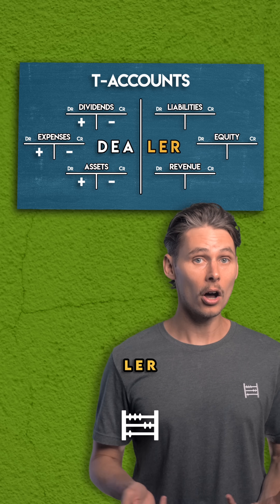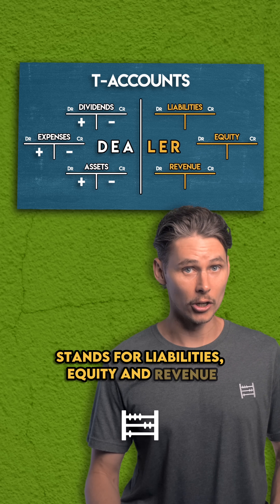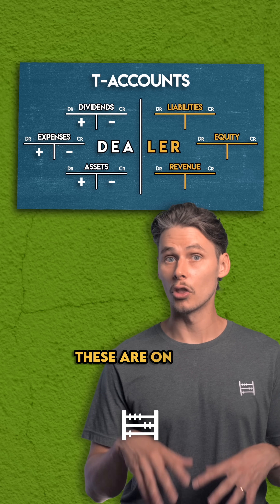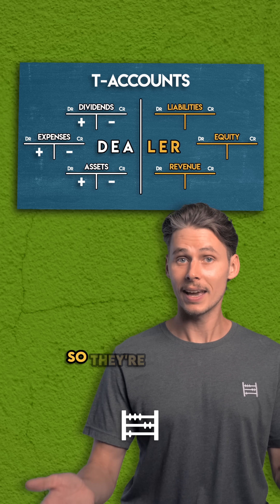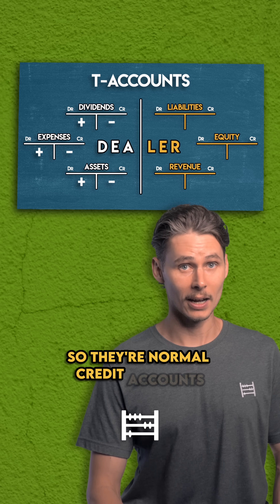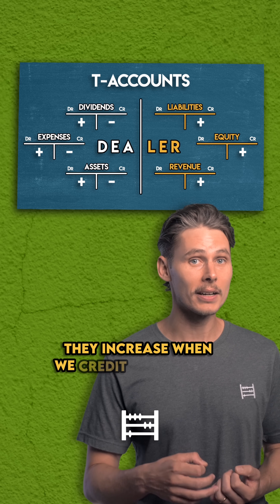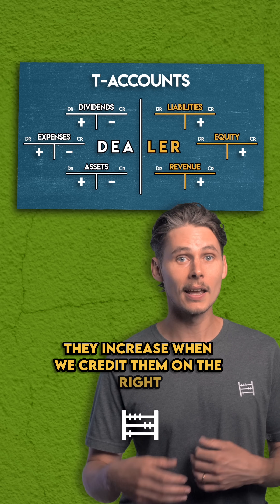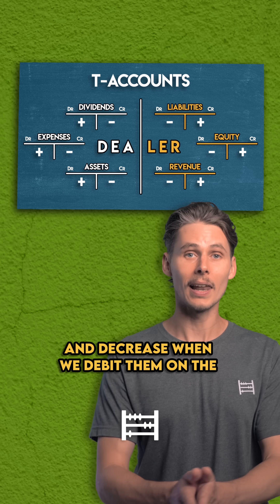T-ACCOUNTS: Explained in (Almost) 2 Minutes!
In this video, I'll attempt to explain T-Accounts in less than two minutes!

A T-Account is a simple visual tool used in accounting to track transactions in individual accounts. It gets its name from its “T” shape—debits go on the left and credits go on the right.

T-Accounts help us visualise the flow of transactions. Each account has a “normal” side where its balance typically sits. Using the DEALER acronym (Dividends, Expenses, Assets, Liabilities, Equity & Revenue), we can sort accounts into Normal Debit or Normal Credit Accounts. This helps us understand how they increase or decrease.

I’ll walk you through two examples from a fictional business called Lawn & Order. You’ll learn how to record revenue and maintenance expenses using T-Accounts, and I’ll explain each side of the transaction using the rules of Double-Entry Accounting.